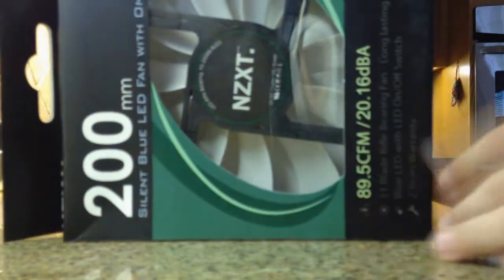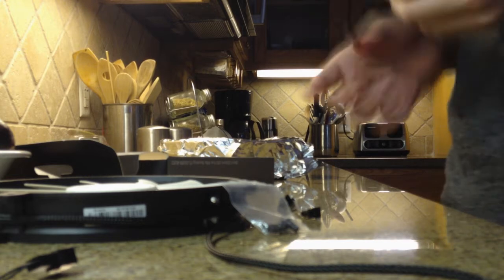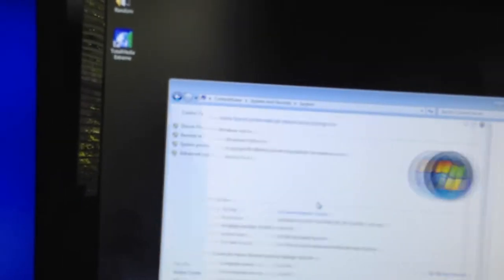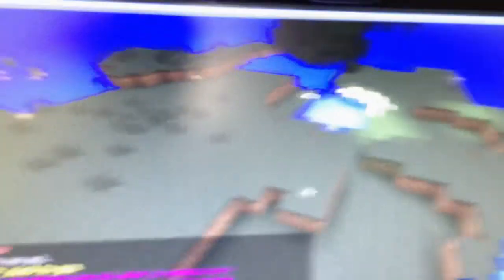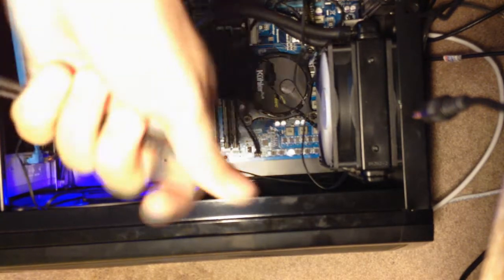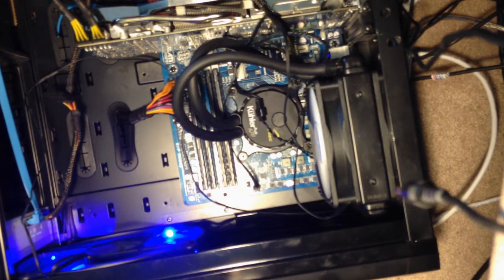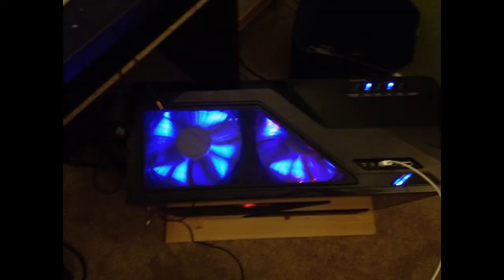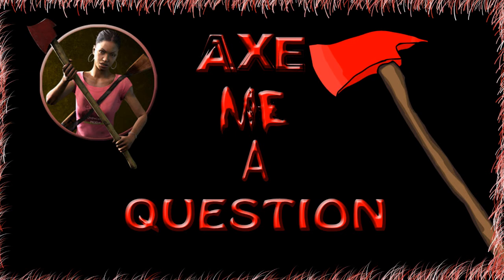Corsair Vengeance Low Profile RAM 16gb & NZXT 200mm Fan tutorial PART 2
Sorry for the confusion and stuff, had a bit of trouble with this! :) 2 new tutorials coming in the next couple days! :D